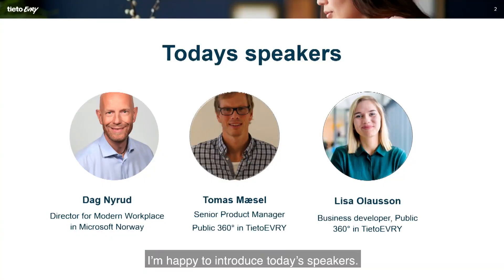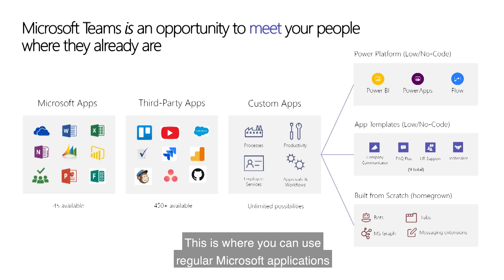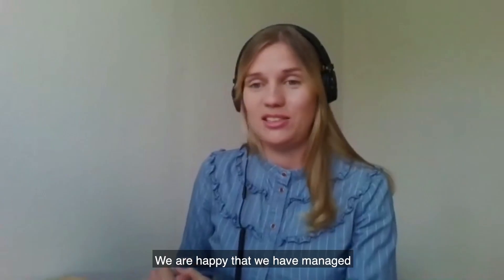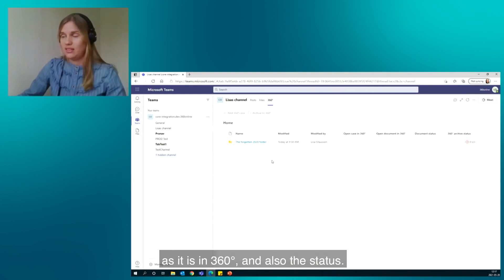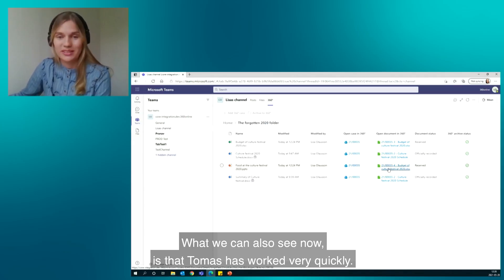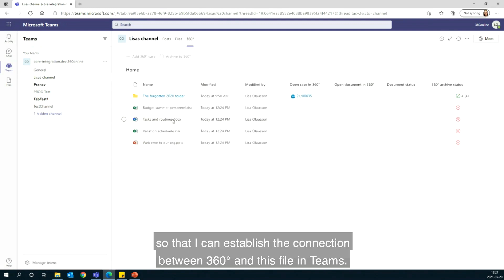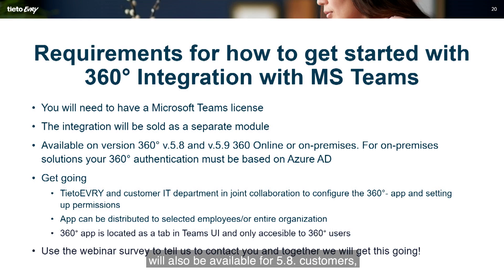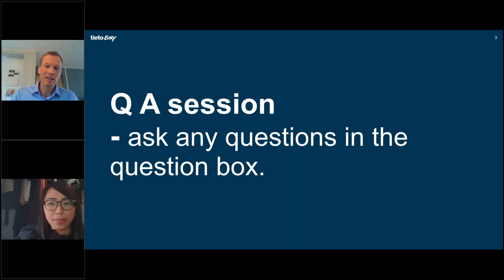Public 360° Integration with Microsoft Teams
Webcast together with Microsoft. How you can stay in the flow of your work with the MS Teams integration to Public 360°. Want to learn more about our services?